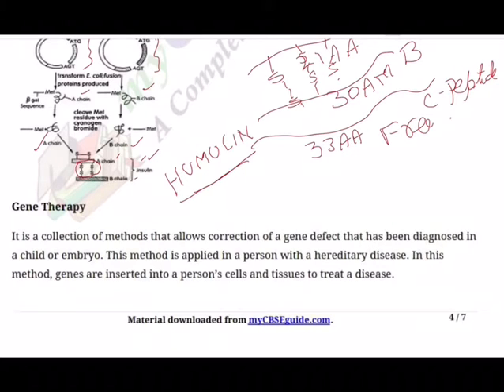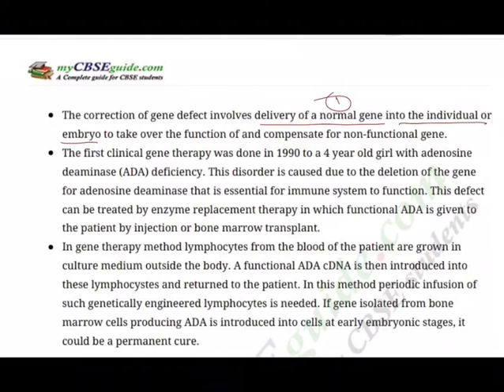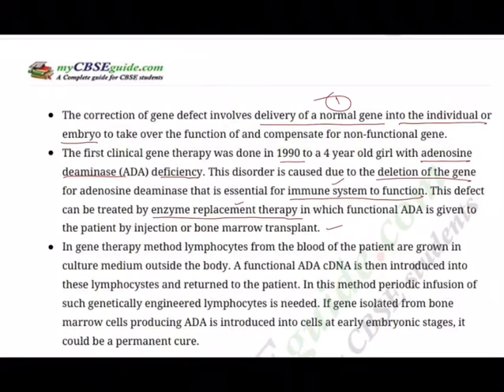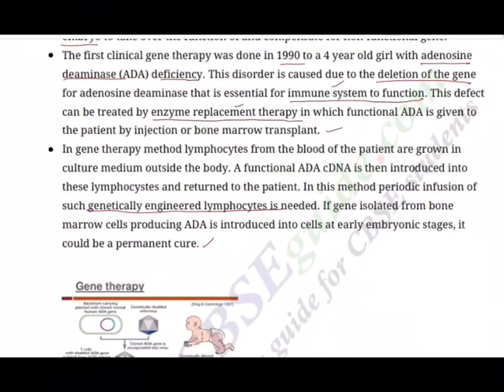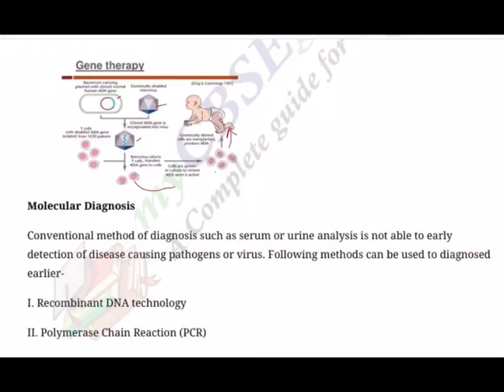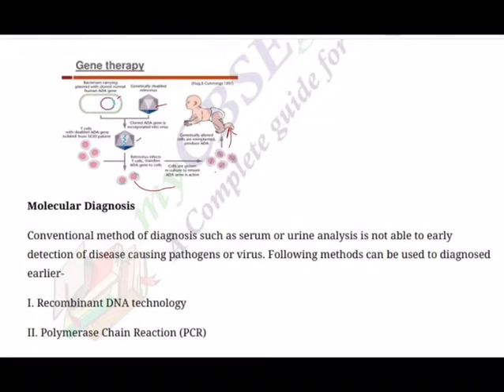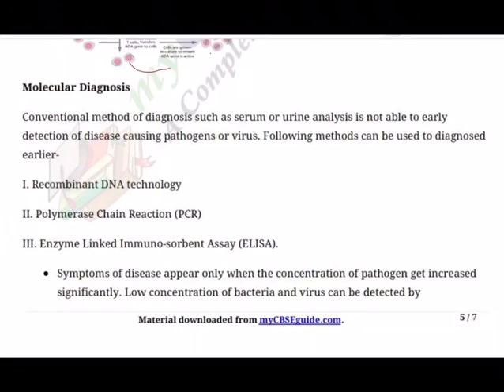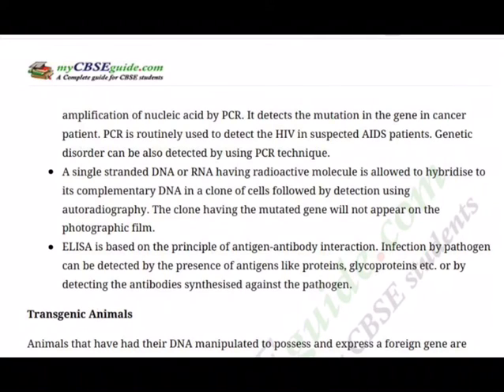Class 12th Biology Revision